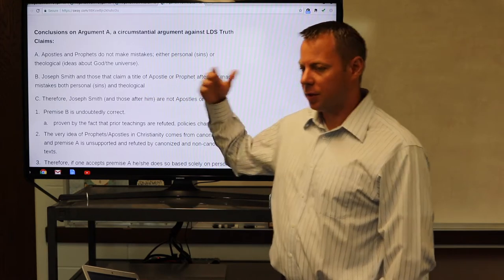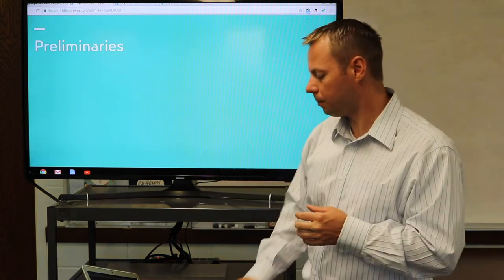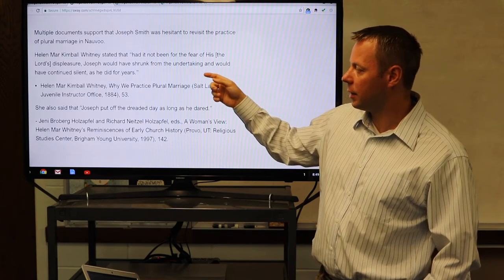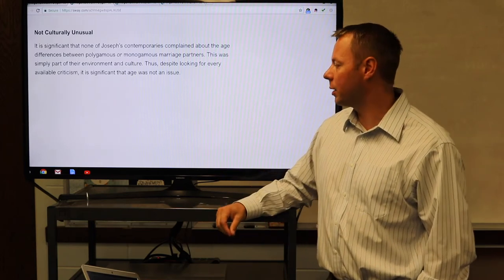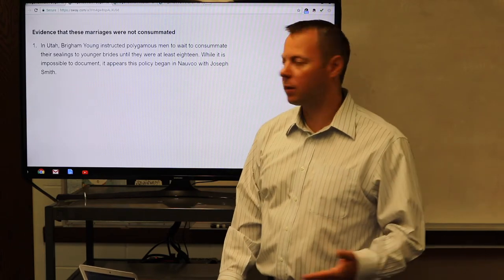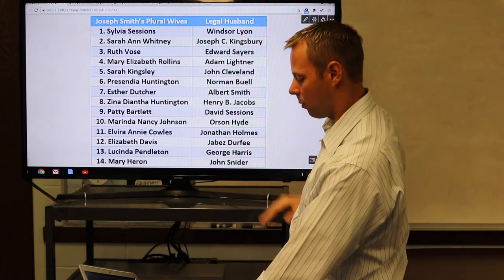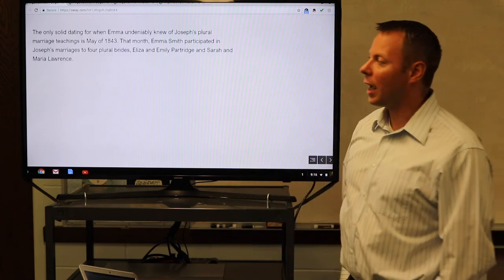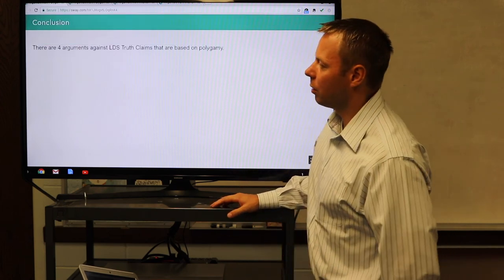LDS Truth Claims 31: Criticism from Polygamy/Polyandry (see "Description" for links)